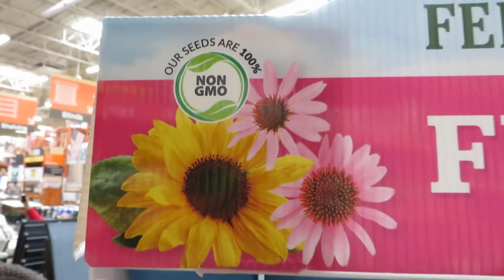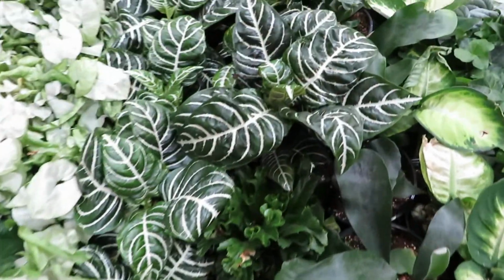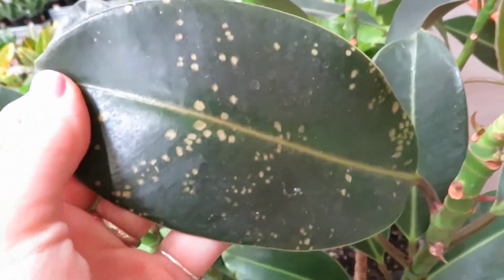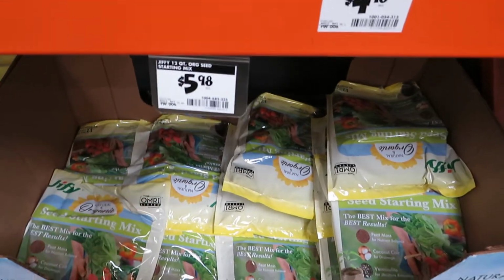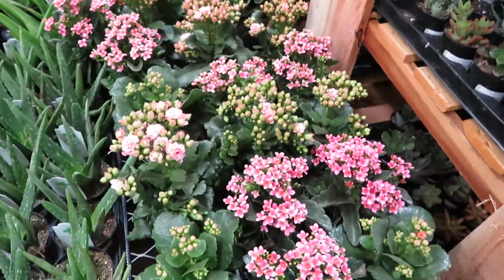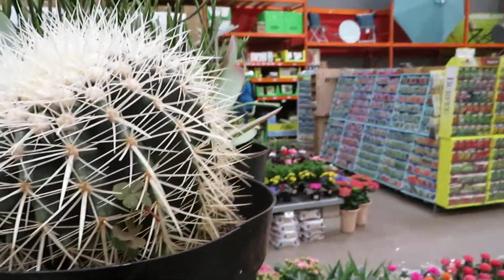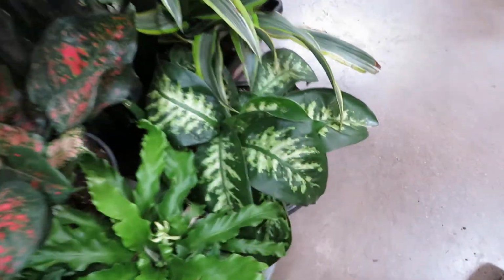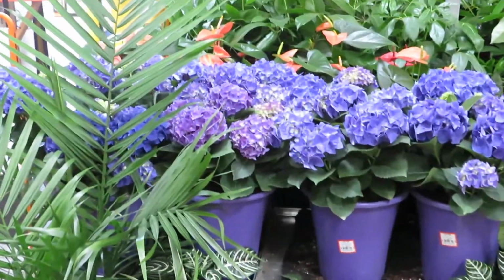NEW PLANT DELIVERY at Home Depot!!!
An update of what plants you can find currently at the Colorado Springs Home Depot (Woodmen/Academy)